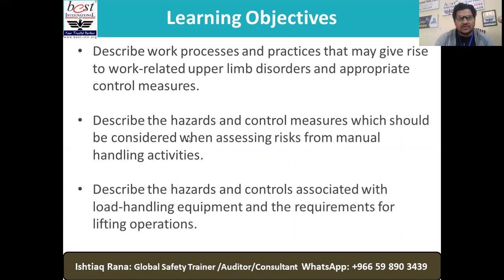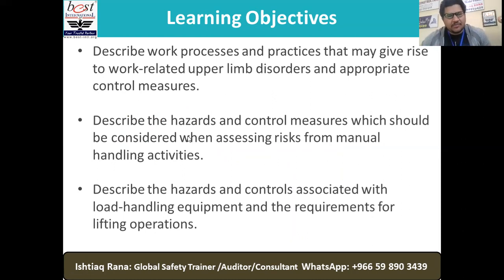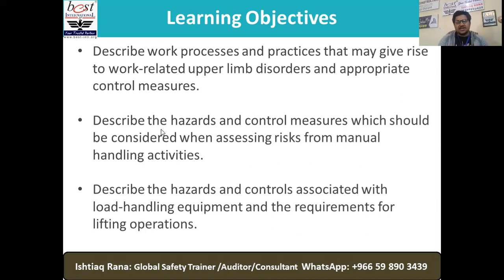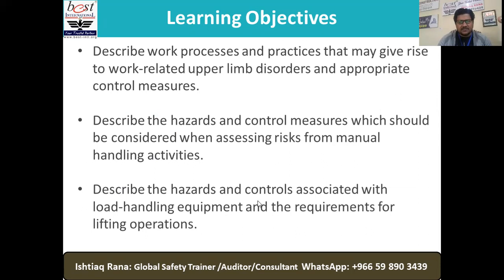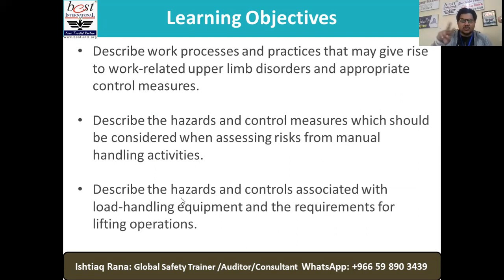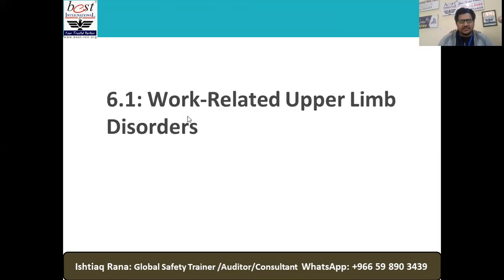Musculoskeletal Health Element 6- NEBOSH IGC Training